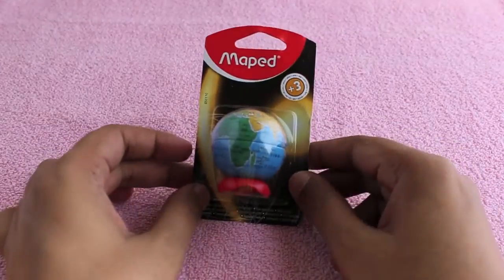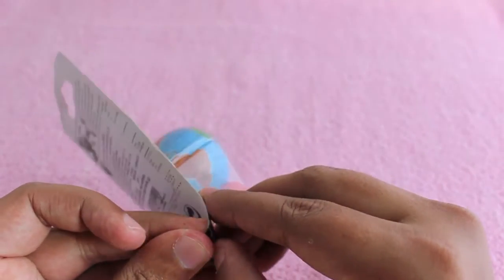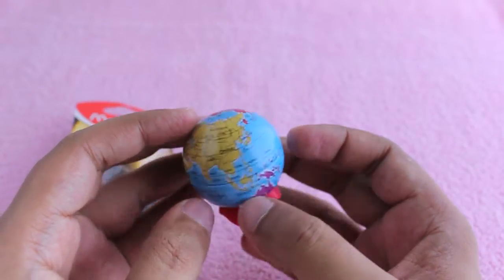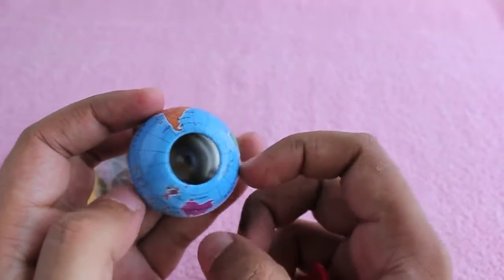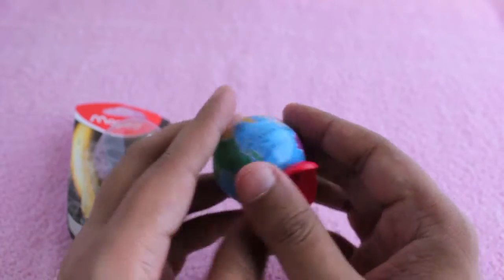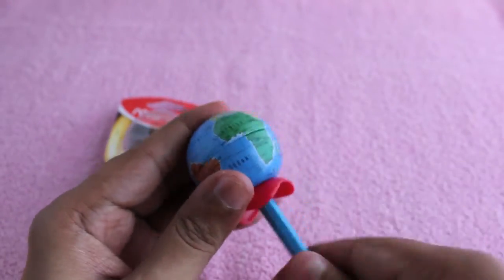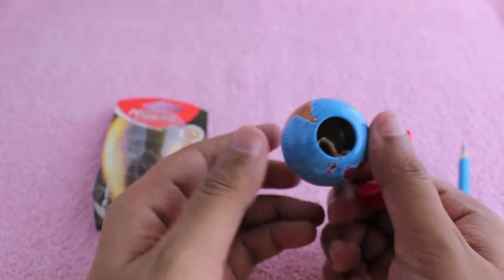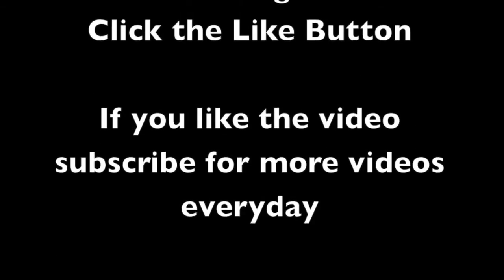Maped Globe Pencil Sharpener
This Maped Globe Pencil Sharpener is from Maped. It works quite well and fun office desk toy. It costs 60 Rs or $1.

Maped Globe Pencil Sharpener is available in India